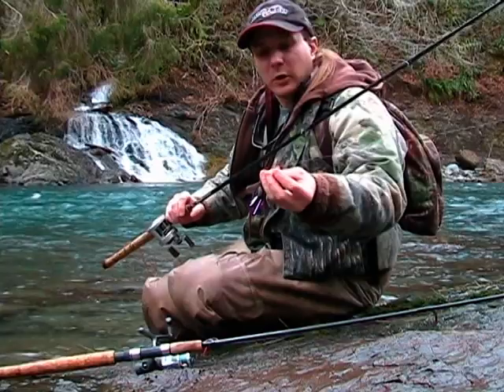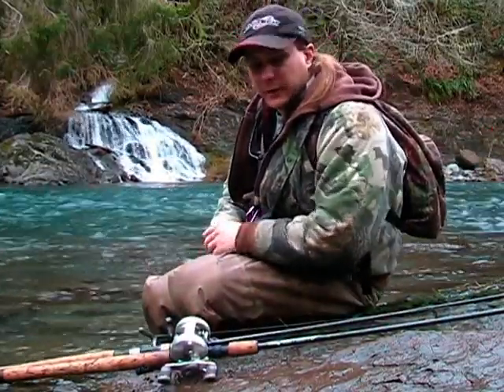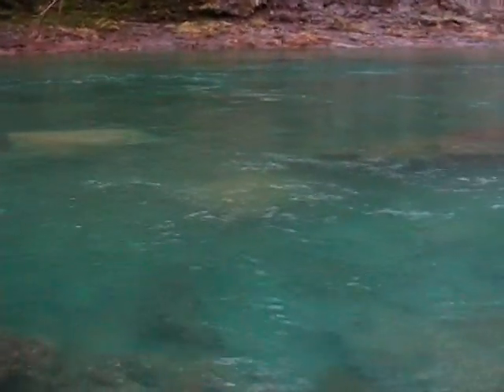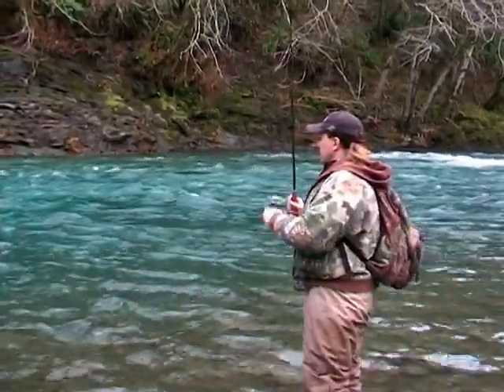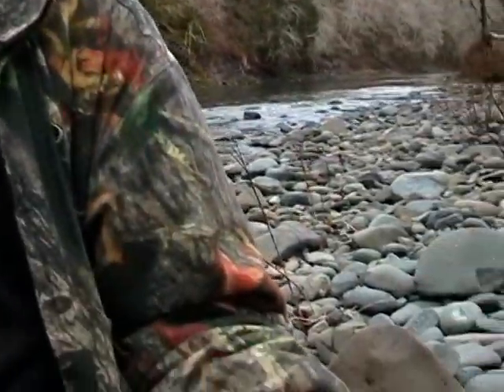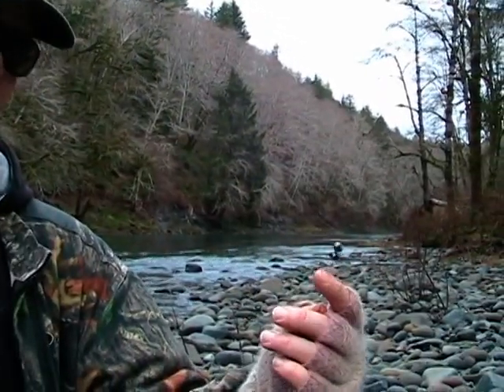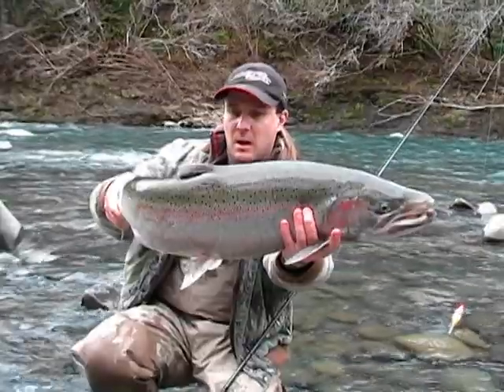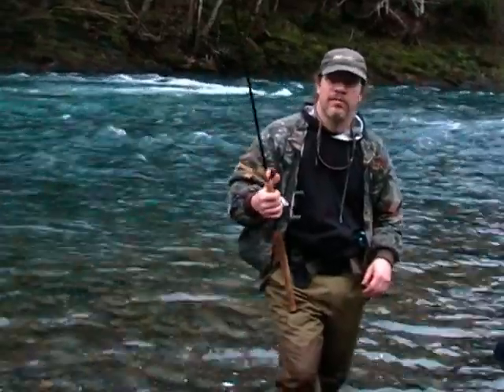Wilson River Steelhead (2007)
From the NWFI video vault "Wilson River Steelhead" a 2007 Small Stream Salmon Fishing/Pacific Ghost Productions video - #6 of the Mini Action Short Film series. Featuring Northwest angler Mike Braun.

Best viewed in 1080p HD. I thank you for taking the time to watch this production.